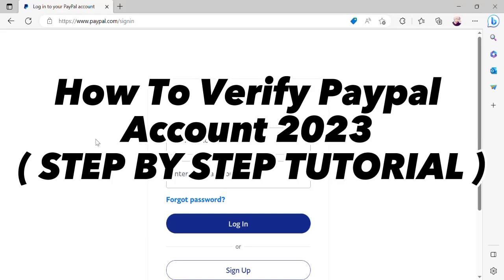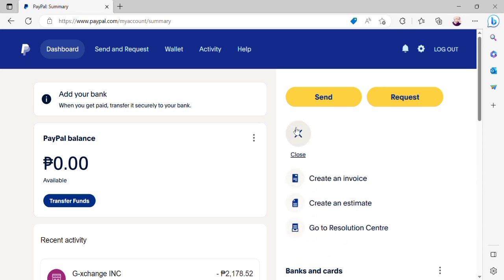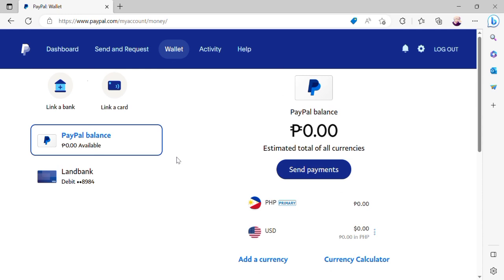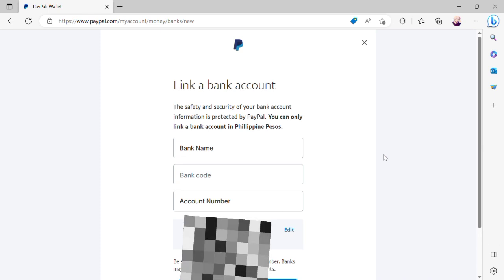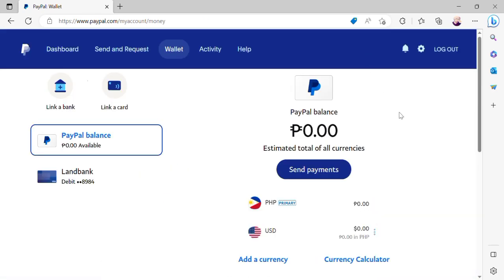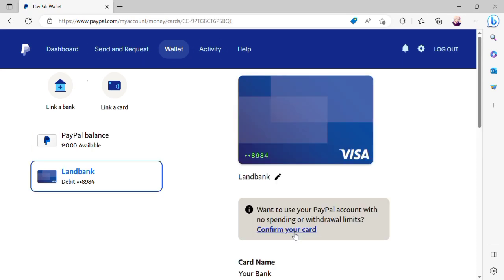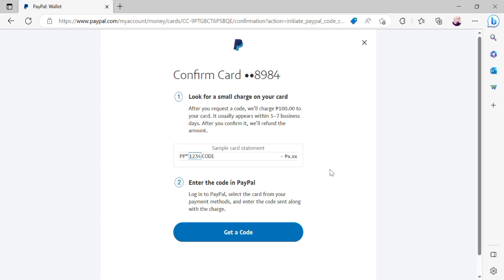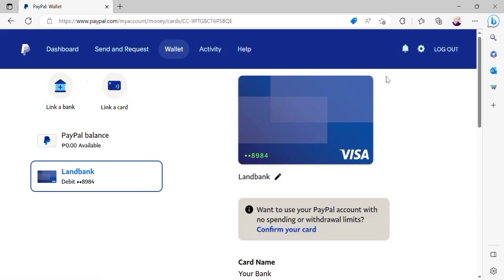How To Verify Paypal Account 2023 (STEP BY STEP TUTORIAL)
Welcome to our YouTube tutorial on "How to Verify Your PayPal Account in 2023!" In this video, we'll guide you through the process of verifying your PayPal account, step by step.

Verifying your PayPal account is crucial for unlocking additional features and benefits. It adds an extra layer of security and trust to your transactions, enabling you to send and receive funds with peace of mind.

In this tutorial, we'll cover everything you need to know to verify your PayPal account successfully:

Introduction to PayPal Verification: We'll explain why verifying your PayPal account is important and the advantages it offers. You'll understand the benefits of having a verified account and the limitations of an unverified account.

Accessing Your PayPal Account: We'll show you how to access your PayPal account and navigate the user interface. Whether you're using the PayPal website or the mobile app, we'll guide you through the necessary steps.

Understanding Verification Requirements: We'll discuss the different verification requirements imposed by PayPal. You'll learn about the documents and information you may need to provide to complete the verification process.

Providing Required Information: We'll guide you through the process of providing the necessary information to PayPal. From personal identification to address verification, we'll cover the details you need to submit.

Confirming Bank or Card Linkage: We'll explain how to link and confirm your bank account or credit/debit card to your PayPal account. You'll learn how to add the necessary details and complete the verification process.

Verifying Your Account: We'll demonstrate the steps to verify your PayPal account after providing the required information and confirming your bank or card linkage. You'll learn how to follow the verification process and ensure successful completion.

By the end of this tutorial, you'll have a thorough understanding of the PayPal account verification process. Whether you're a new PayPal user or looking to update your verification status, this tutorial will guide you through the necessary steps.

Let's dive into the world of PayPal account verification and unlock the full potential of your online transactions!